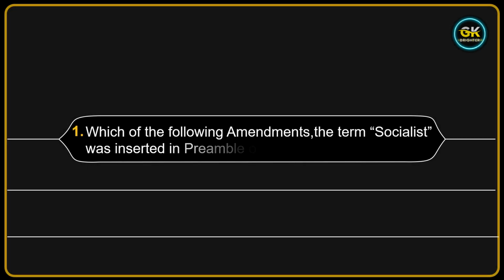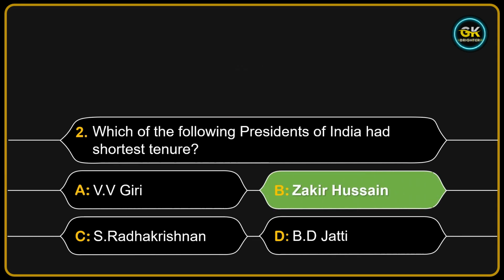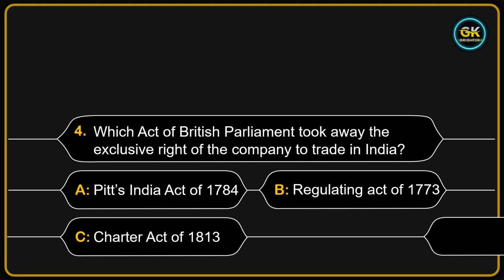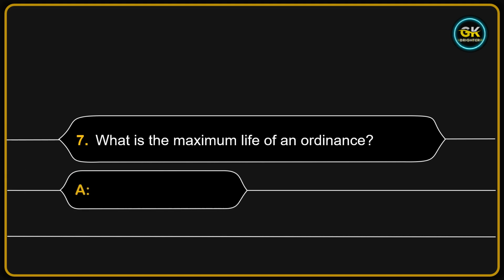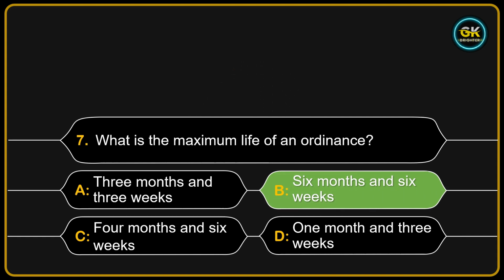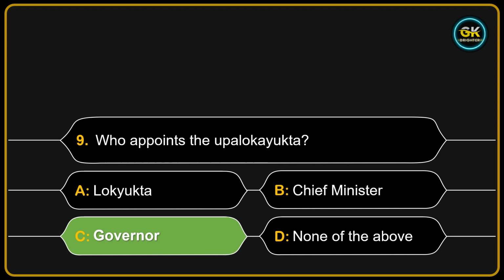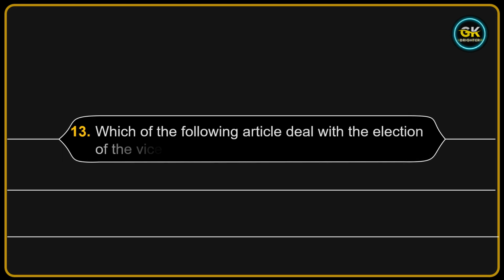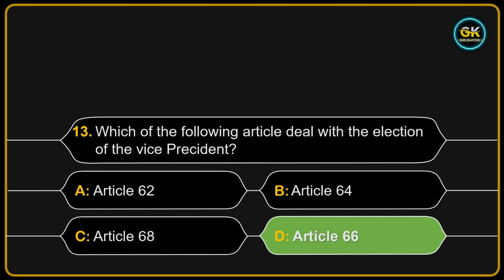Indian Political Questions Part-1 || GK questions and Answers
In this video we will talk about 15 genaral knowledge Indian Political Questions questions, which are very important for your competitive exams.
(UPSC, KPSC, IAS, IPS, RRB, RRC, SBI Clerk)

Yours Queries 👇

Gk question
Important gk
general knowledge 2022
quiz questions
indian political questions
ndian political questions and answers
indian polity questions and answers in english
indian politics questions for competitive exams
indian politics quiz questions with answers
India GK
Gk question and answer
Gk questions
general knowledge question
Gk questions and answer in english
General knowledge
gk ke question and answer
Important question in gk
Important gk
Top 15 gk quiz
Gk quiz
gk questions and answers
gk today
Gk gs
gk today current affairs
gk tricks
general knowledge questions and answersw
general knowledge ke question answer
general awareness
general knowledge ke bare mein
competative exams questions and answers
competative exams questions
competative exams ke prashn
current affairs
current affairs today
current affairs gk tricks
current affairs ke question
gk for railway exams
gk for ssc exams
gk for all competitive exams
gk for group d exams
gk for pcs exams
UPSC
upsc gk
gk for crpf exam
gk for army exam